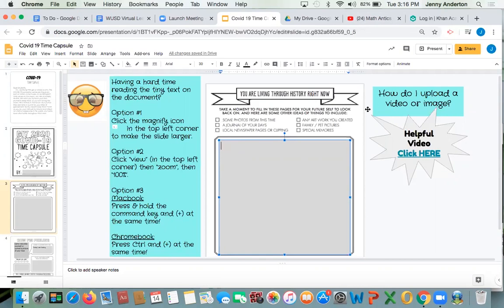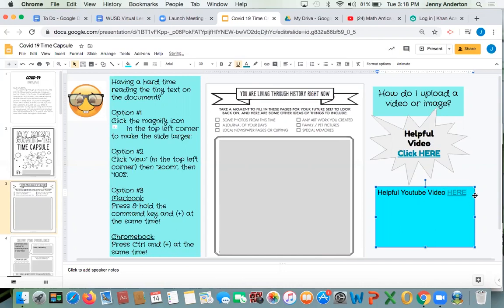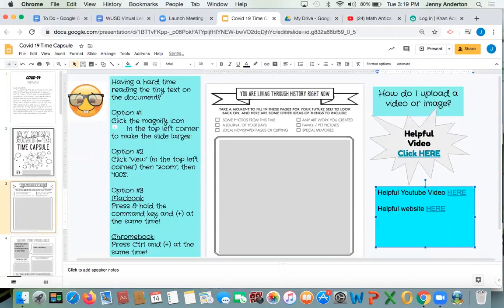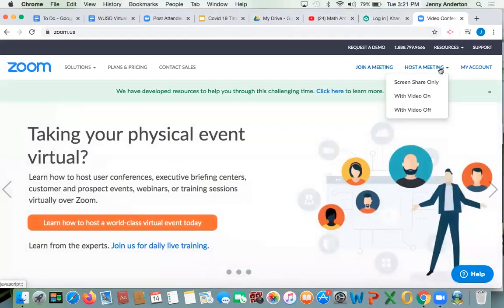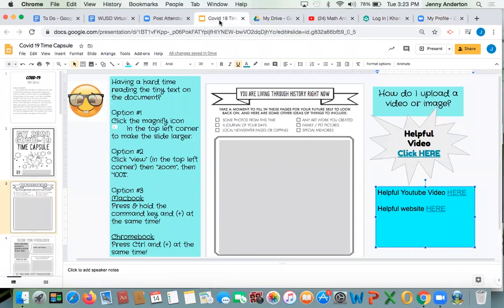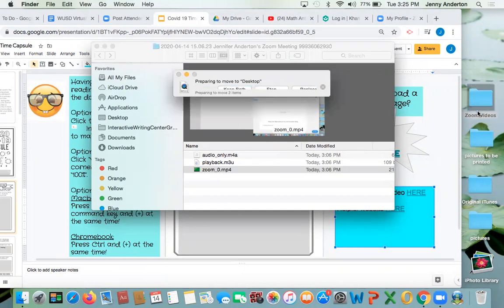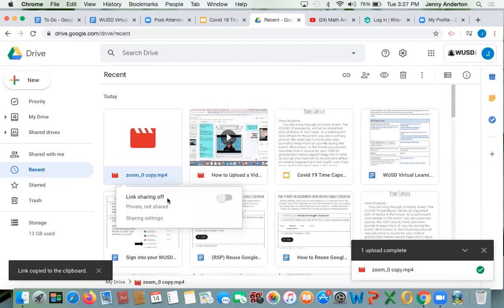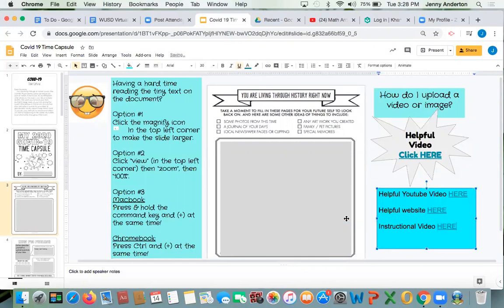Creating Instructional Videos and Inserting Links